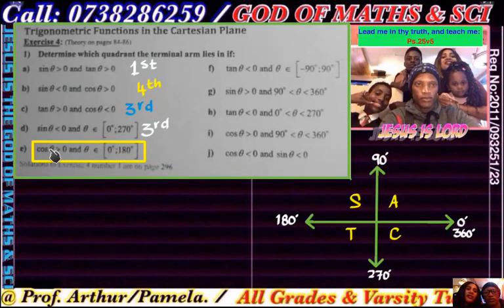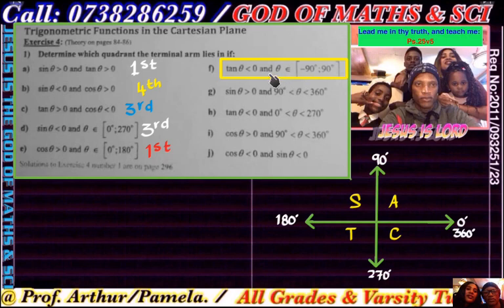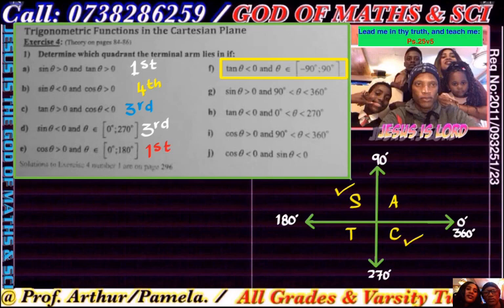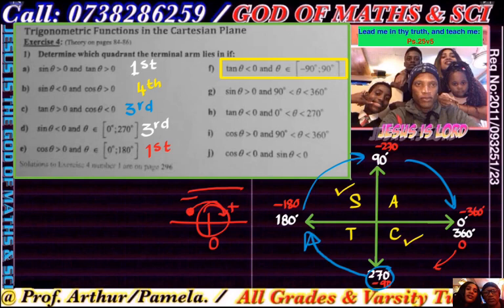GRADE 10 TRIG CARTESIAN PLANE 2 of 3